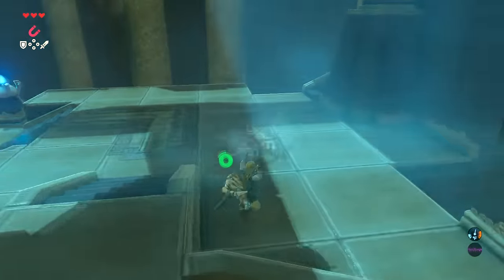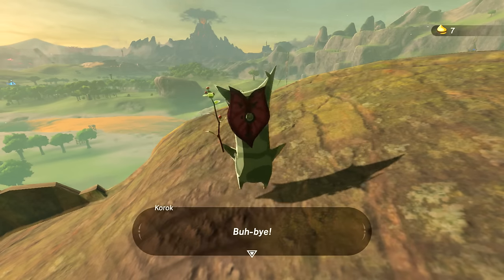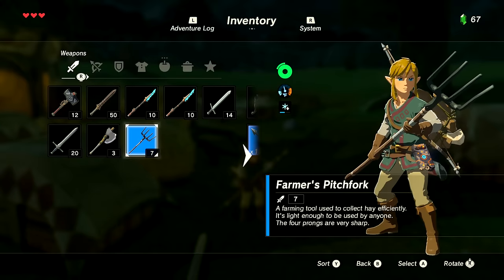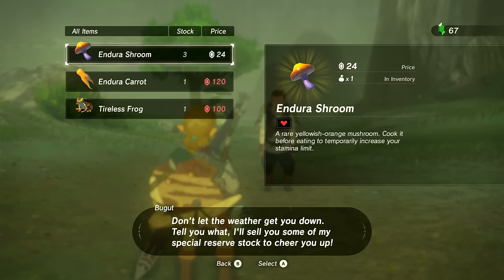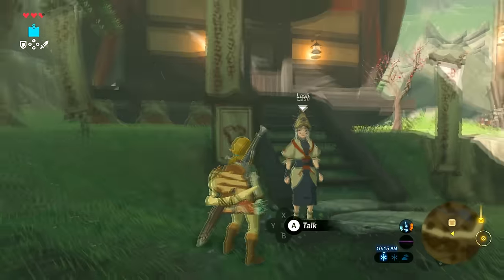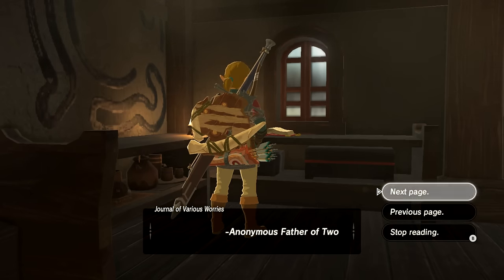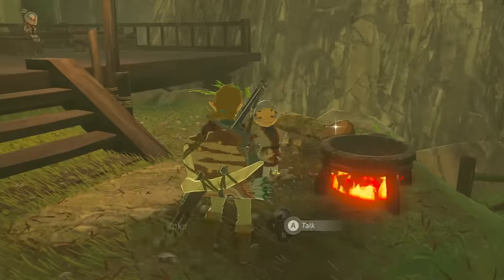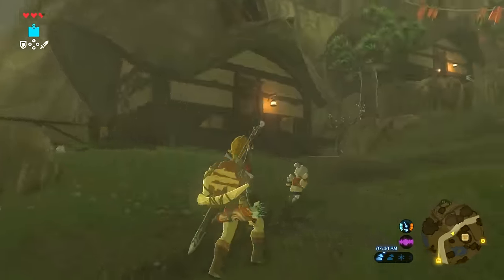[7] Hestu's Magic Maracas! (Let's Play Legend Of Zelda Breath Of The Wild)